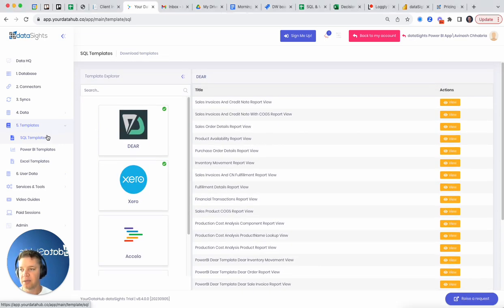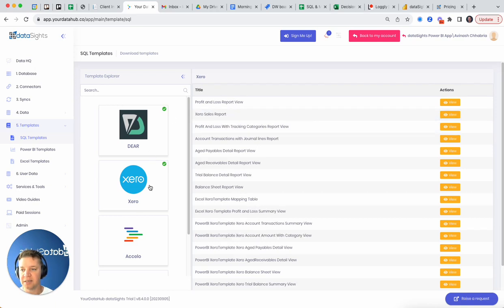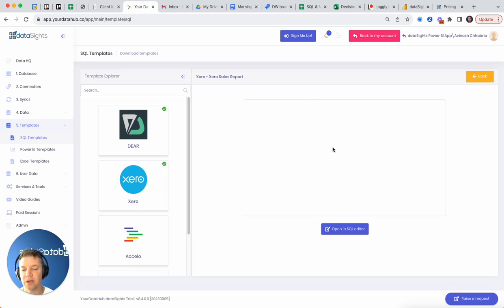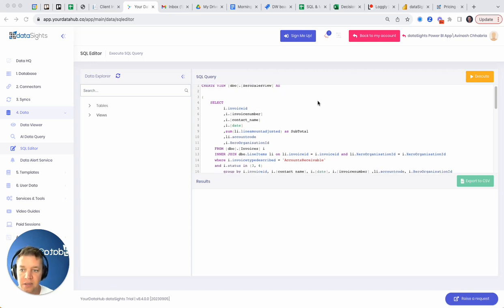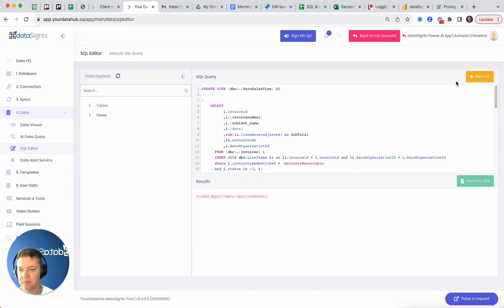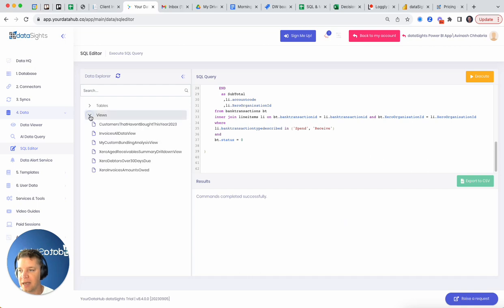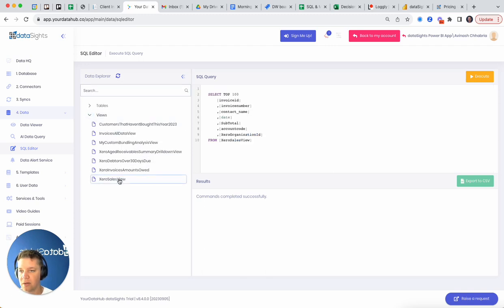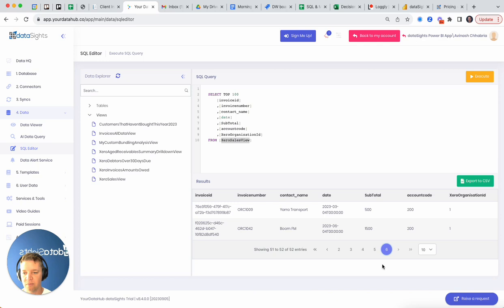How to use the dataSights SQL Templates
In this video, Kev from dataSights introduces SQL templates for improved report creation, maintenance, and performance. They offer a variety of pre-canned templates, continually expanding the collection, and offering customization options.

Users can select the system they want to create templates for, replicating built-in reports but with the added benefit of customization. By clicking "execute," users can generate SQL statements from raw granular data, potentially enhancing accuracy.

The video provides step-by-step instructions on how to use these templates and execute SQL statements, all of which can be integrated into various reporting tools. The result is efficient data analysis and reporting with reusable logic at the database level.